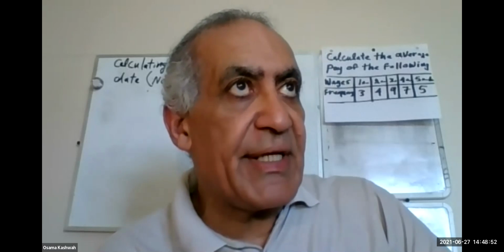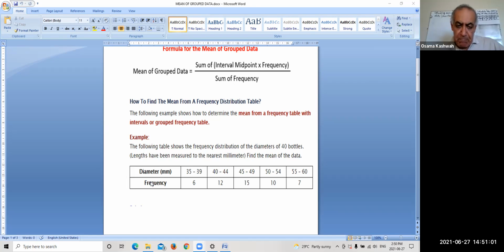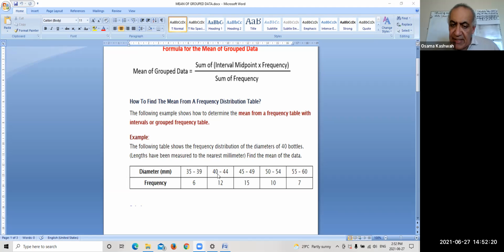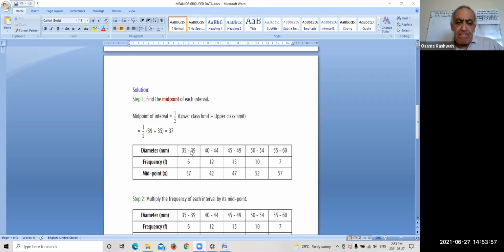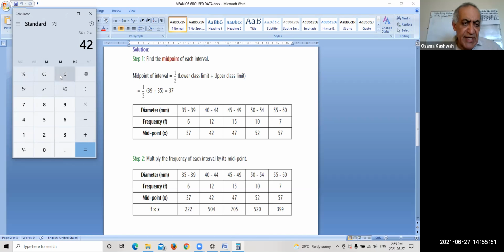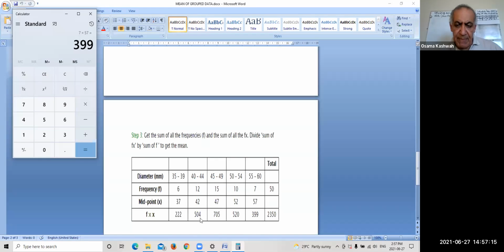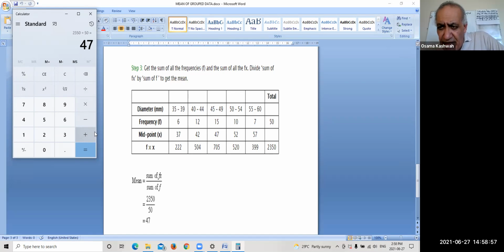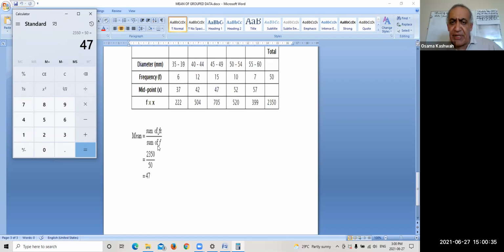average grouped data2